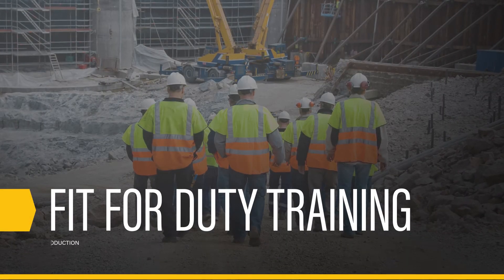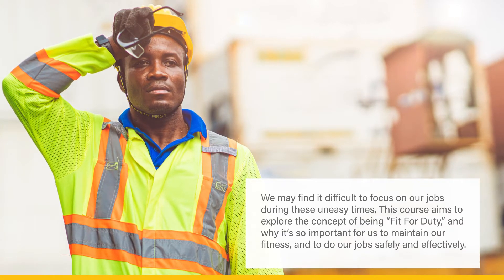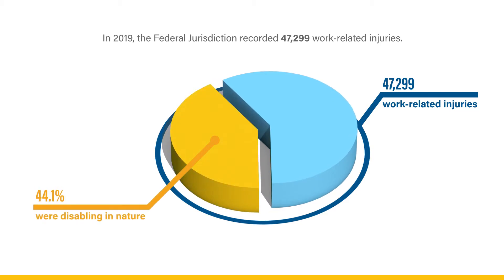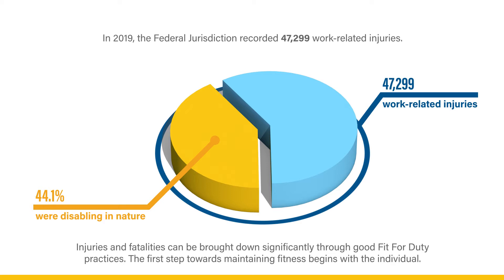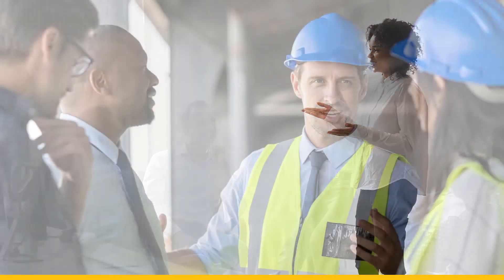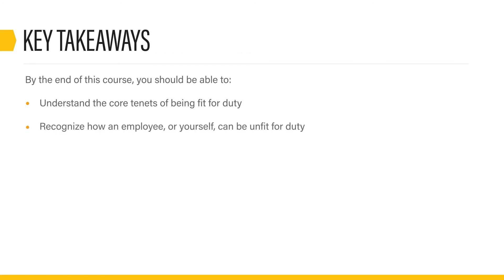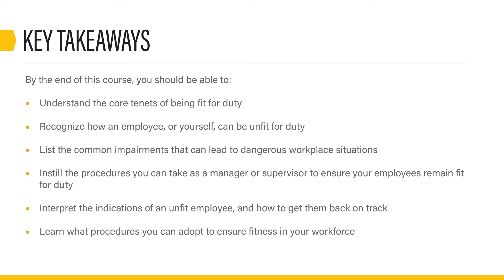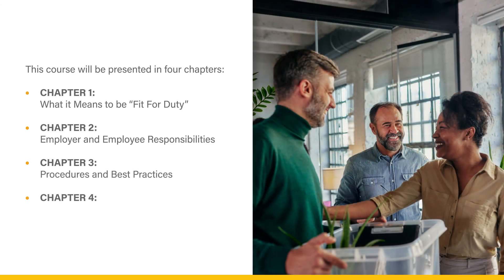Fit for Duty Training Preview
BIS Safety Software - Fit for Duty Training Preview